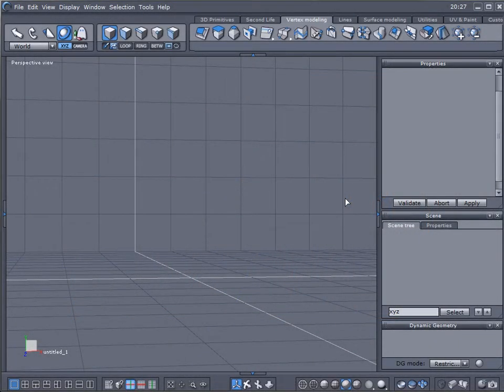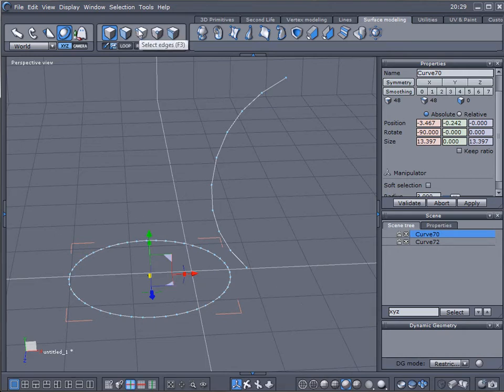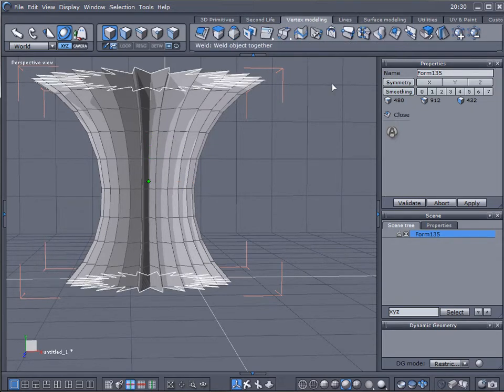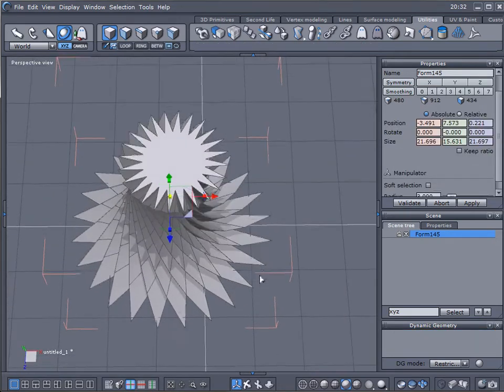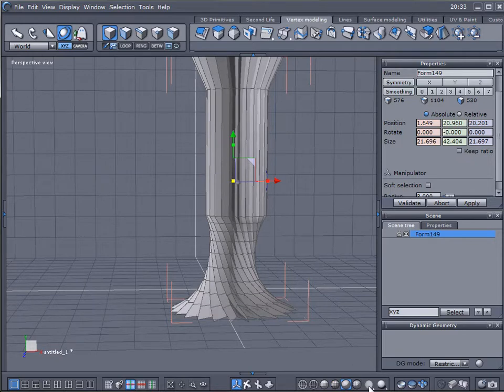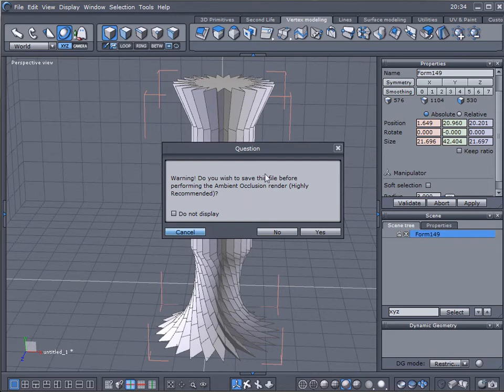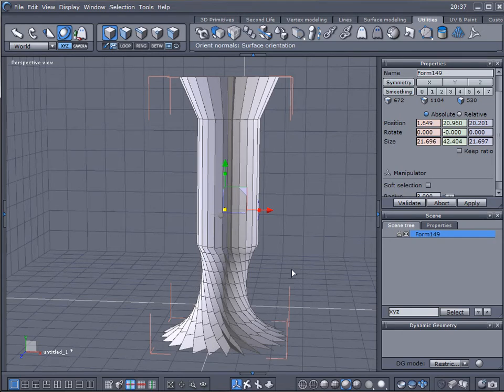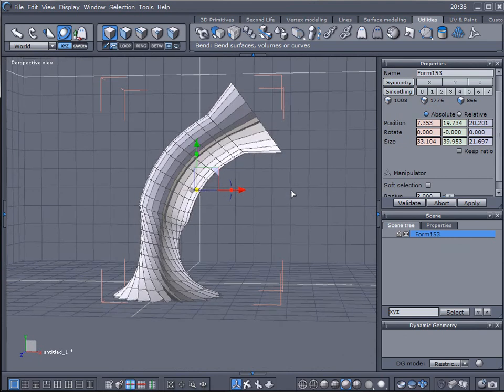Utilites. Hexagon tutorials (dh)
Working with line tools to create objects
Utilites: twist, bend and deform
Creating column